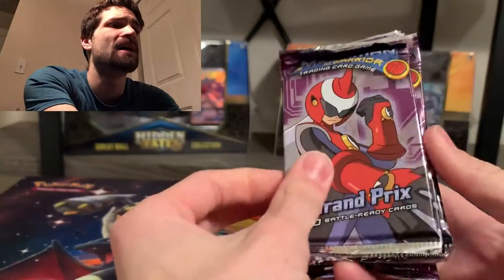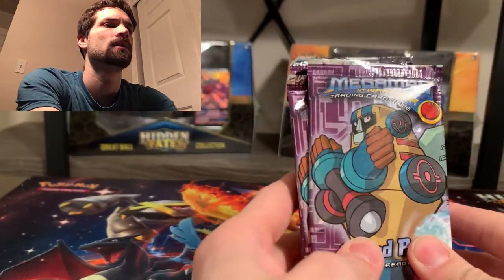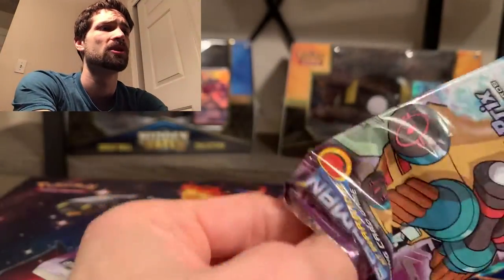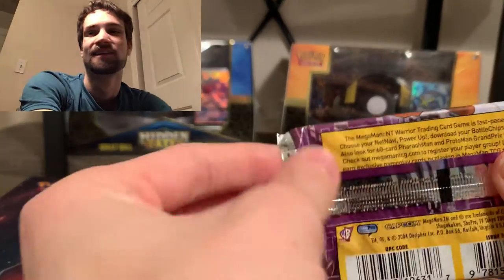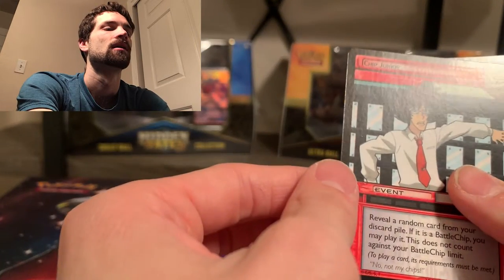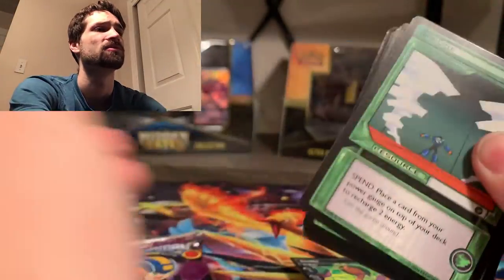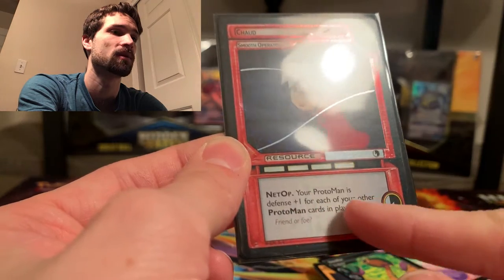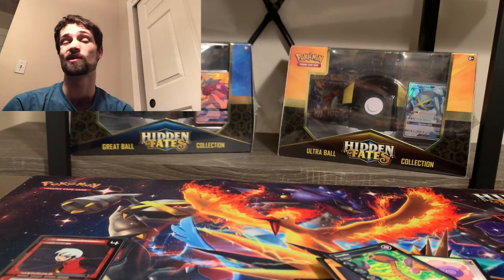Megamen NT Warrior Card Opening!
switching things up this weekend with a new card set! Let me know what you think!